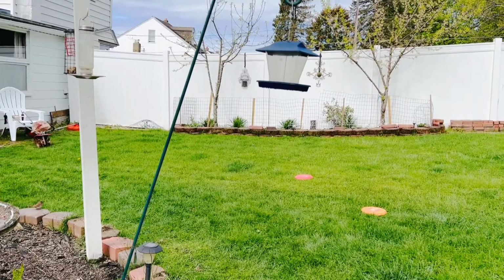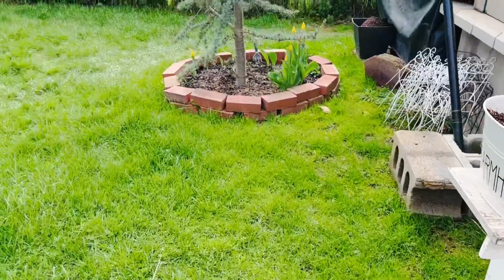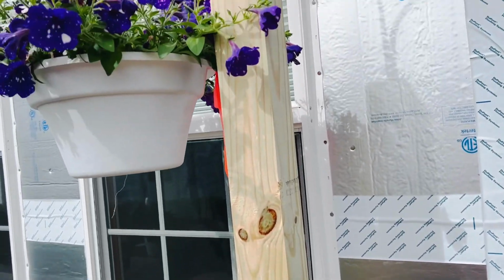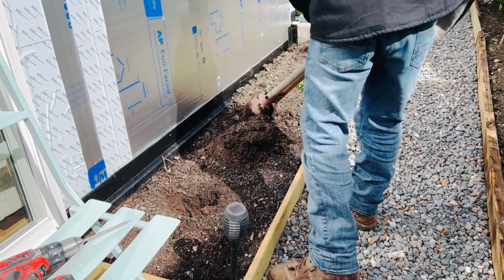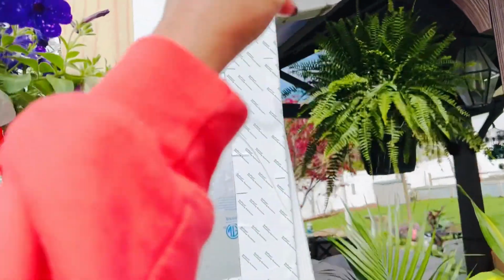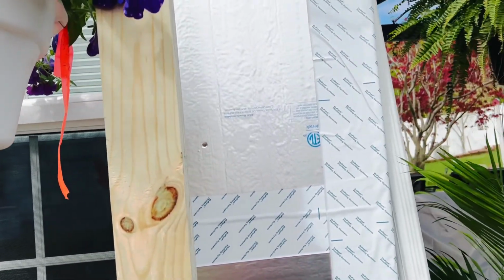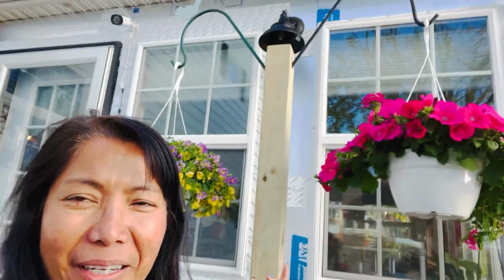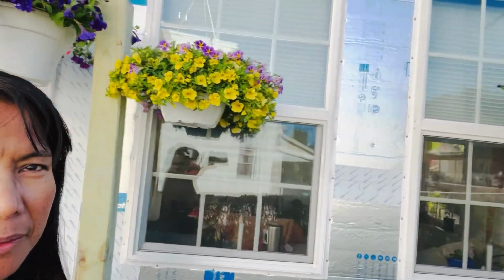DIY HANGING BASKET POST//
WE DECIDED TO BUILD OUR OWN HANGING BASKET POST. METAL IS NOT WORKING FOR OUR HEAVY HANGING BASKET.SO WE JUST SHARING HOW WE BUILD OUR OWN DESIGN.I HOPE YOU LIKE THIS VIDEO.PLS GIVE A LIKE COMMENT SHARE AND SUBCRIBE.THANKS FOR WATCHING GOD BLESS EVERYONE.